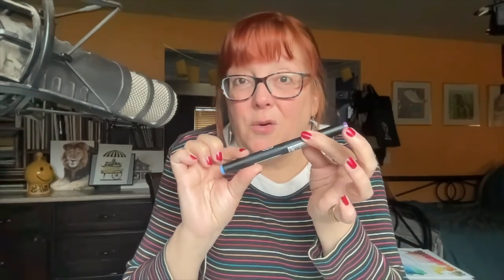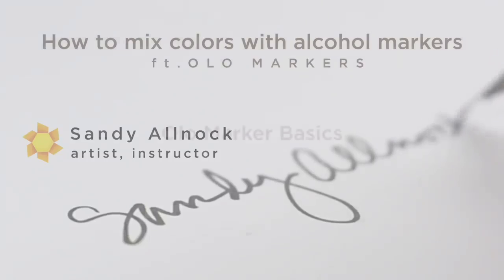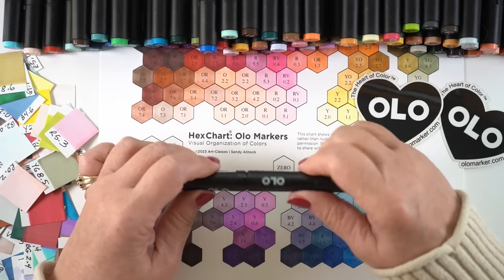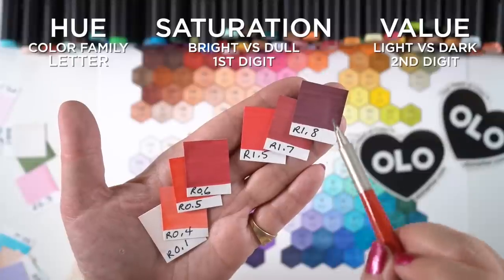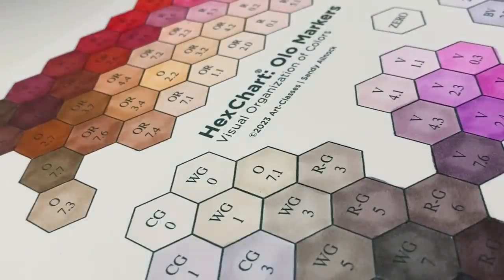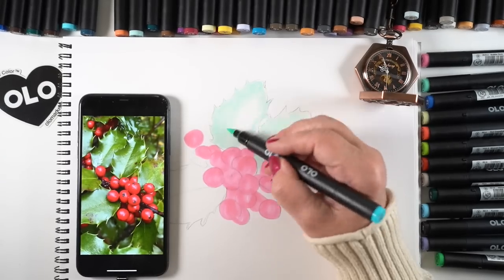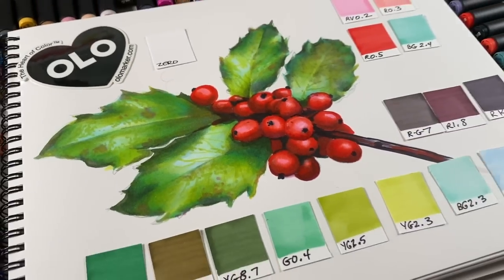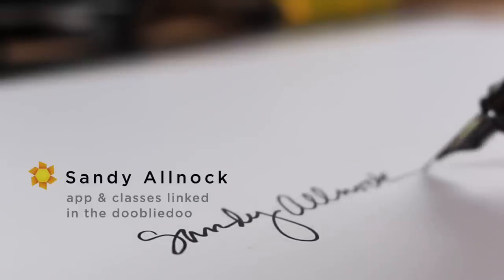How to mix colors with alcohol markers (ft Olo Markers)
See supplies below as well as the blog post that has more info and pinnable images

Sections in this video:
Olo Marker Basics 01:00
Olo Numbering System 02:45
Coloring a hex chart 04:50
Olo Marker Color Assessment 08:07
Complementary Color Mixing with alcohol markers 09:05
Analagous Color Mixing with alcohol markers 14:53